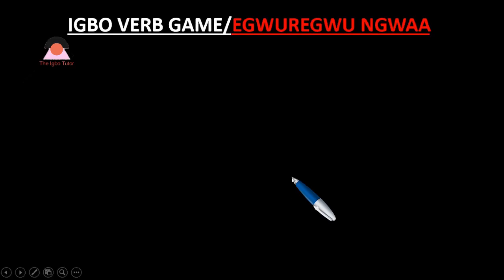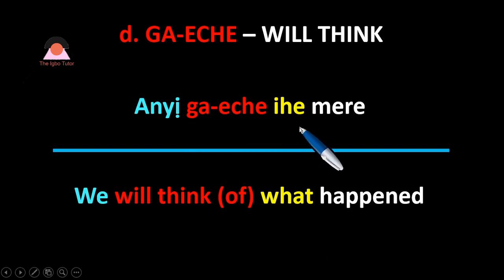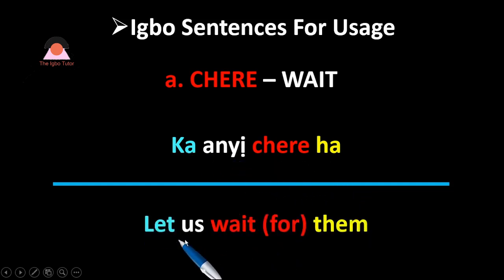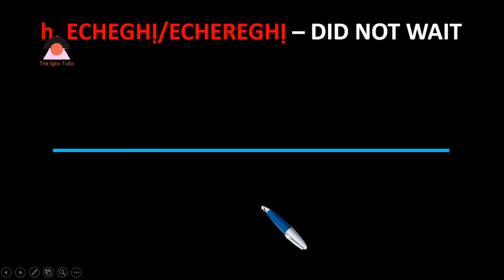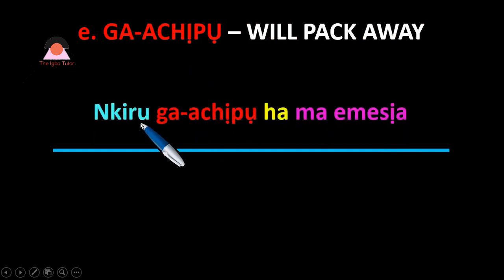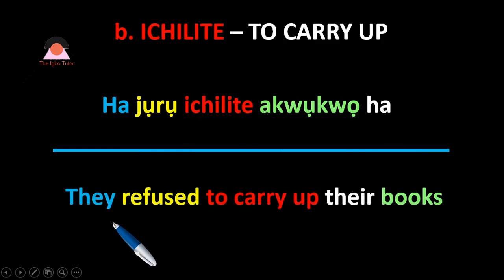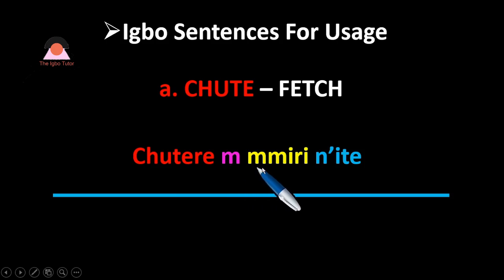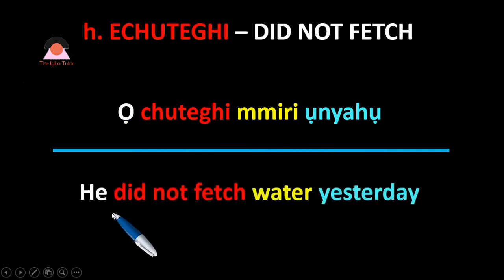How to Master Igbo Speaking Through Verb Usage - Verb Game 3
The fastest way to master Igbo Language Speaking is understanding the usage of verbs in different forms. This video makes that task very easy.

This is a product of research and indebt knowledge of the Igbo Language that is beyond the usual Igbo language videos. It comes with colour codes for individual word meanings that makes comprehension very easy.

Anyone who is serios about speaking Igbo language within the shortest possible time will find this video very helpful.

We also have special eBooks which cover most of our important lessons. They are unique because they come with text, pictures and downloadable audio.

Visit our home page  @TheIgboTutor  for more interesting videos today and you will be glad you did.

Join our Free Live Igbo classes on YouTube every Saturday by 13:00GMT or 2pm Nigerian Time. Check our community tab for a link to the class from Thursday each week.